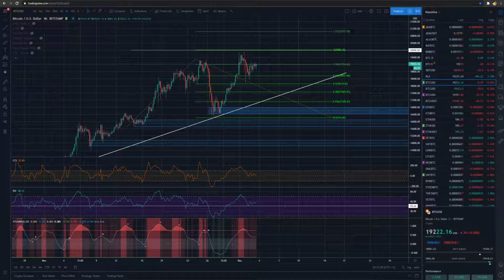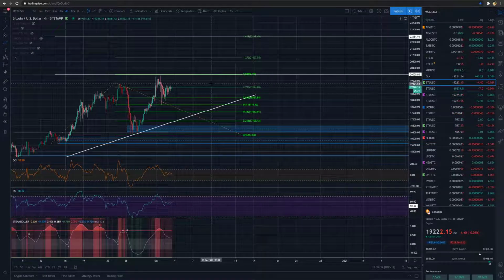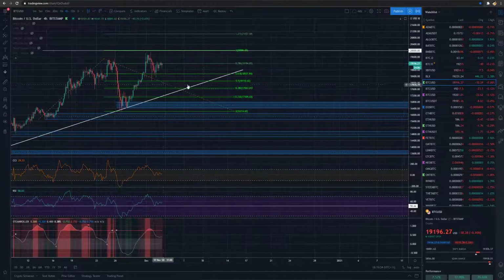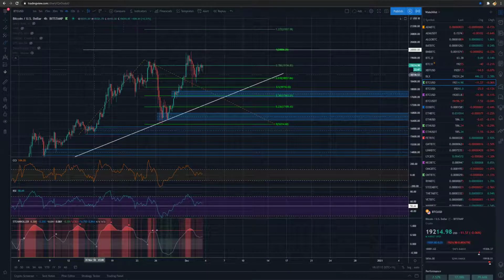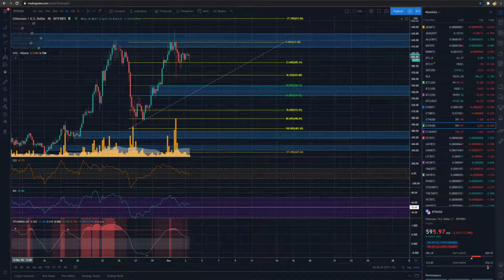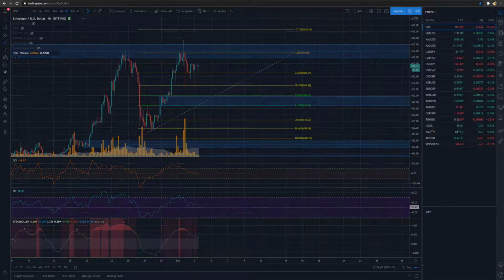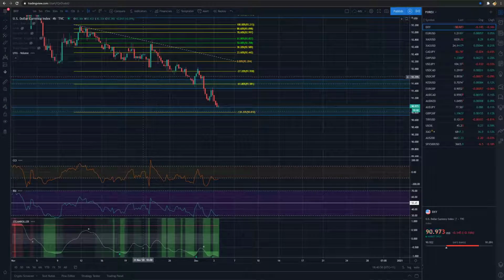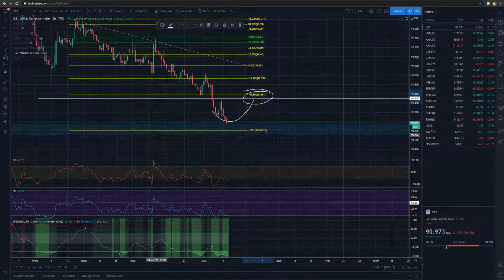BTC ... Taking a quick BREAK???